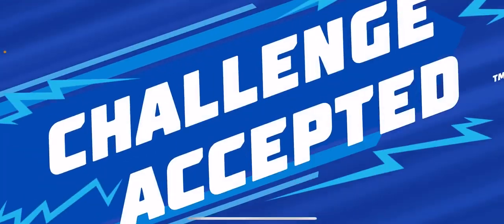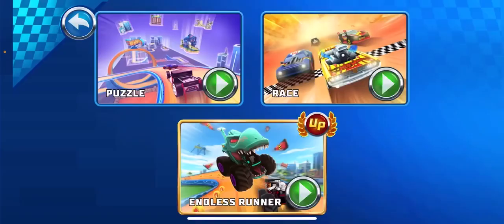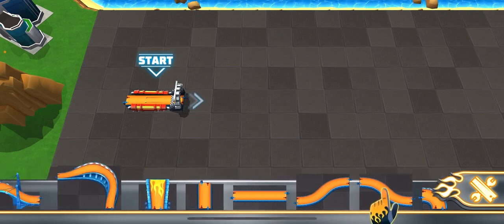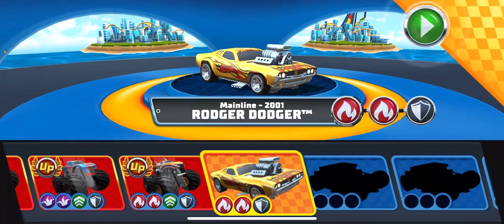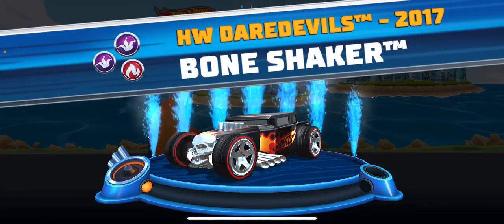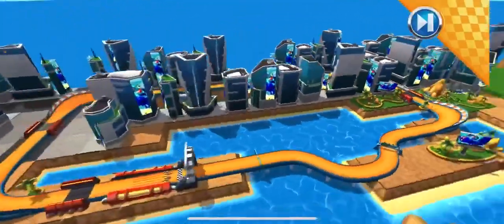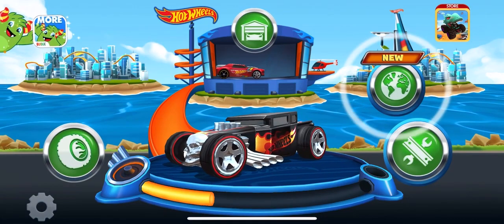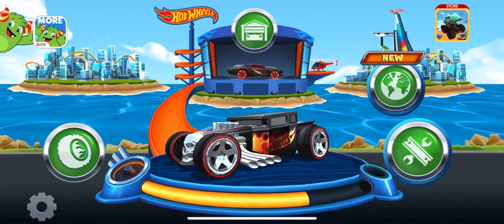Tot wheels unlimited